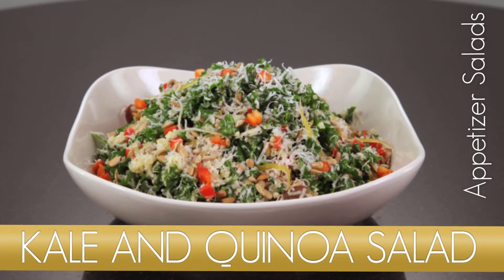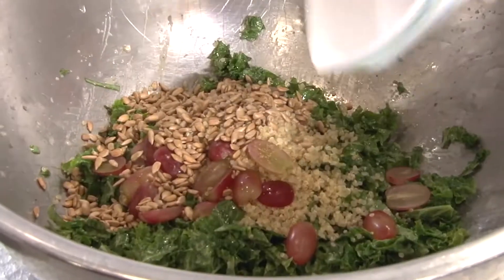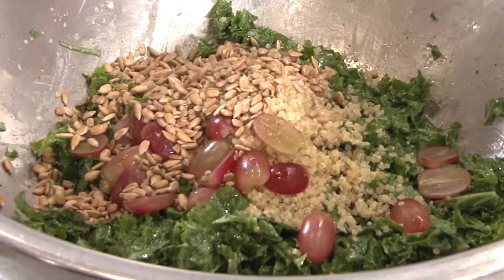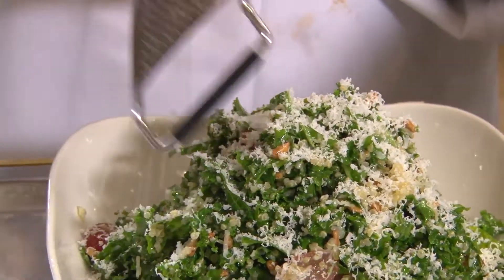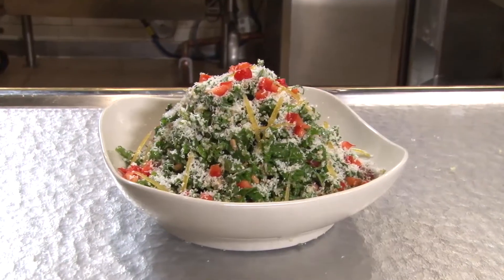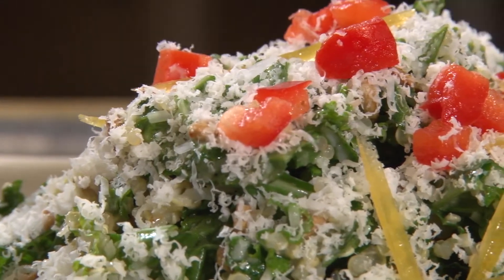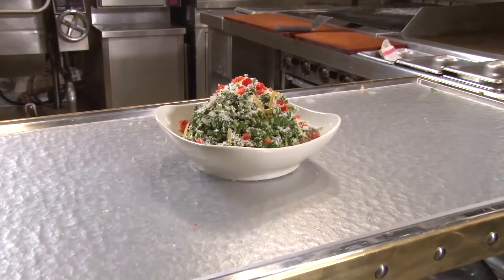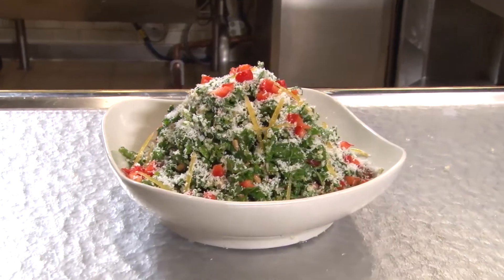The Cheesecake Factory: Kale Quinoa Salad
Tender kale, quinoa, grapes, sweet red peppers, sunflower seeds and paremsan cheese  - Hungry now?